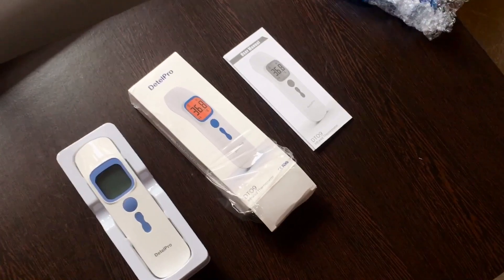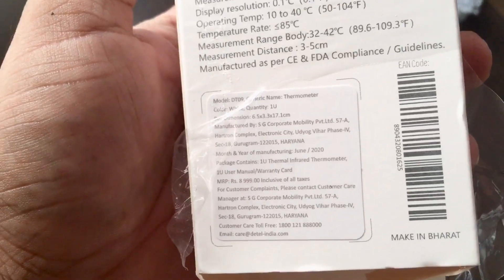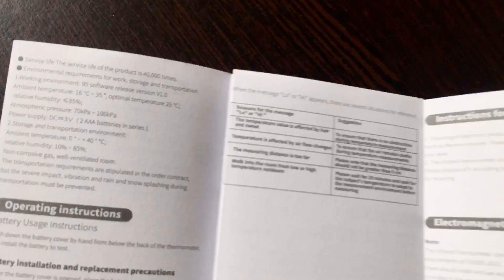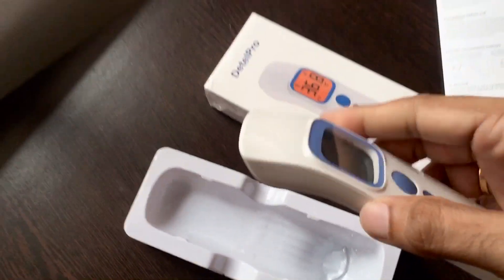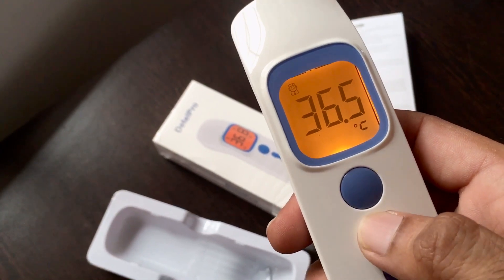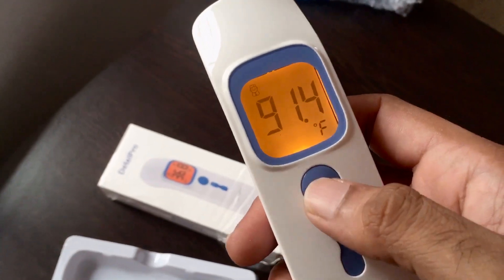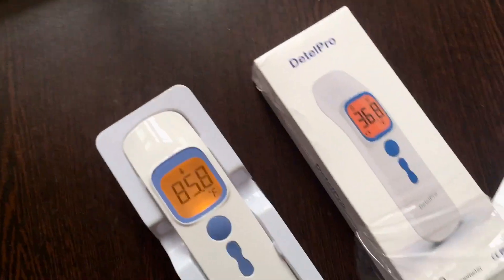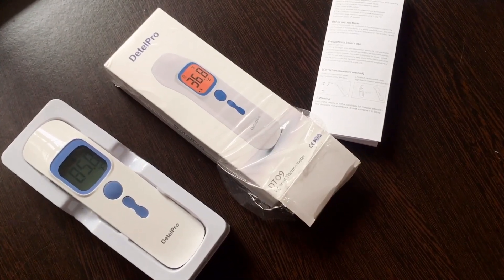Detel Pro 9 Infra red Thermometer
Hands on of Detel Pro 9 Infrared Thermometer.